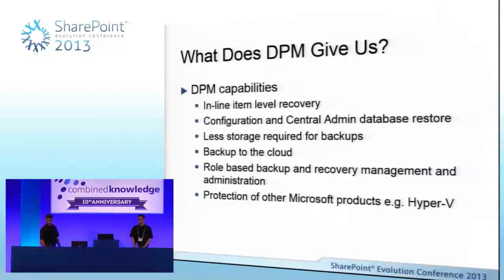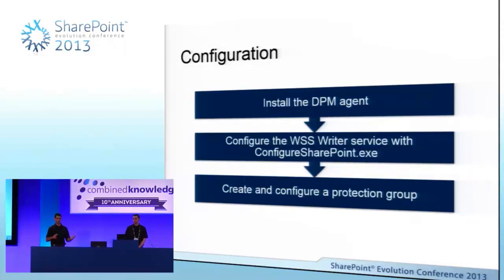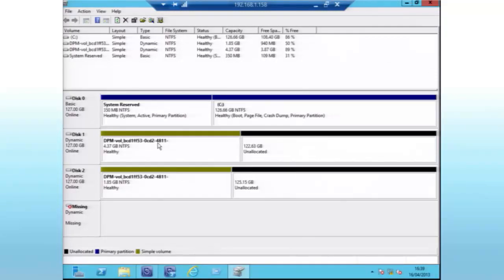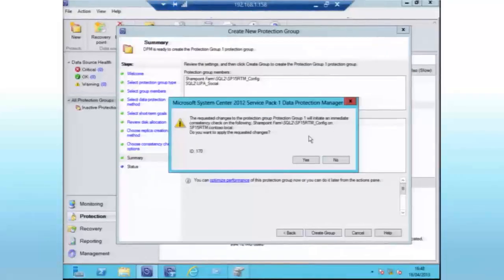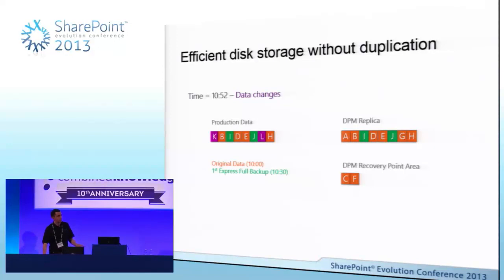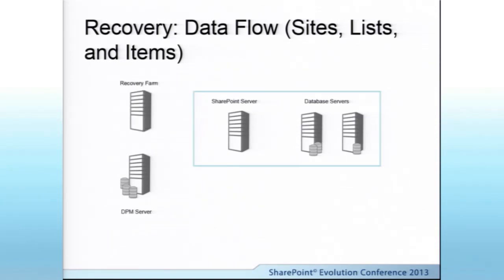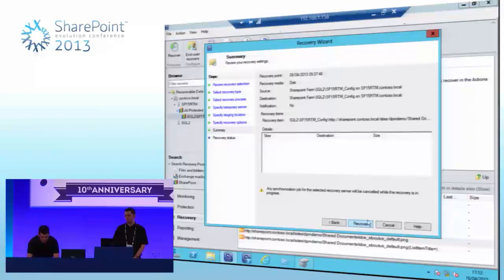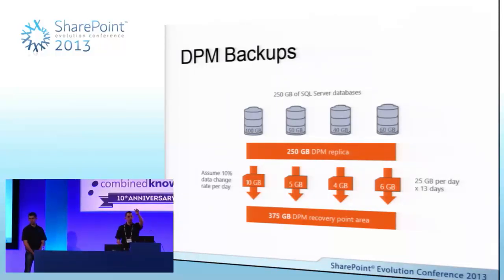Chris Whitehead and Sam Hassani-SharePoint Backup and Recovery with DPM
 SharePoint Backup/Restore Recap
 What Does DPM Give Us?
 Protecting SharePoint Data
 Under the Hood
 Recovering SharePoint Data
 DPM vs. SQL Server Backup
 Summary